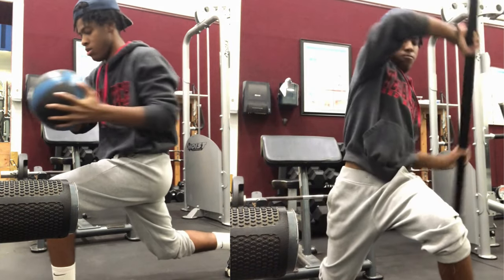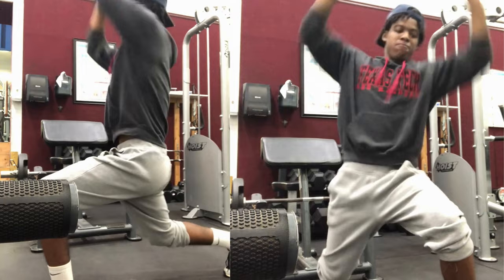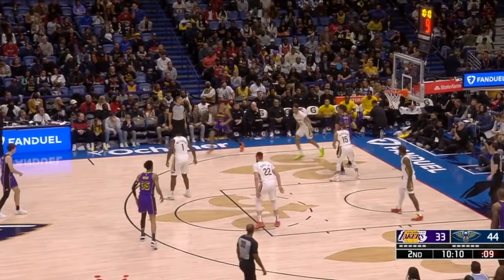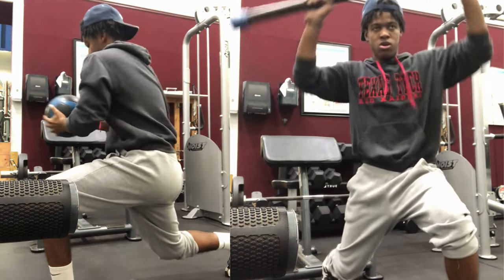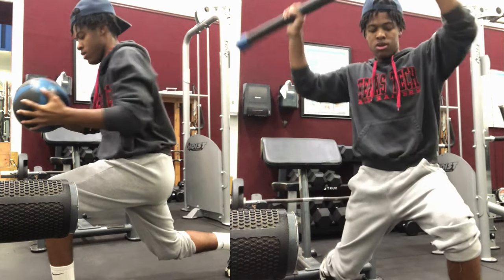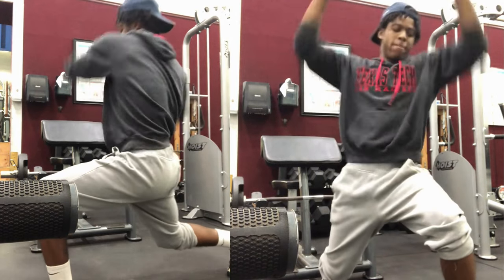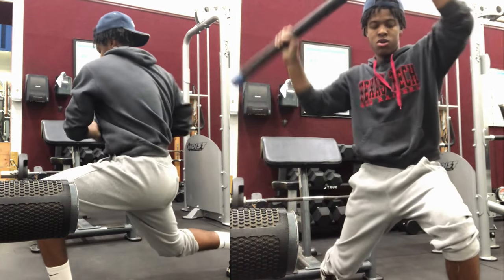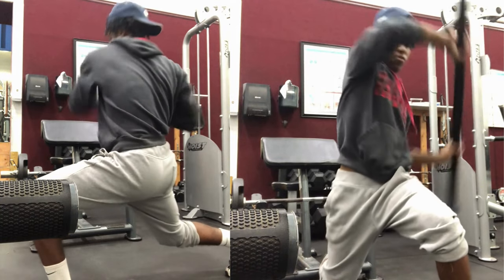Small Basketball Player Guide- Defensive Tips Part 1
This video is for all of my short basketball players who want to become great defenders!

basketball defense techniques,basketball defense tips,basketball defense drills, aggressive defense basketball,agility drills for basketball defense,type of defense in basketball.